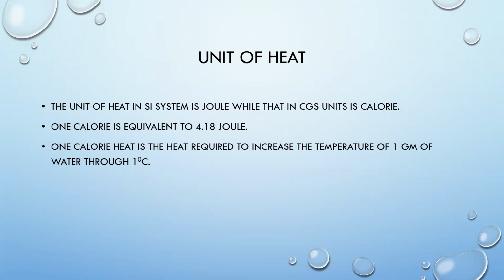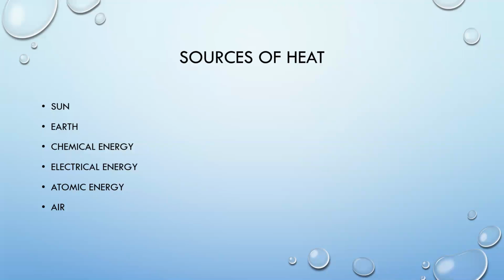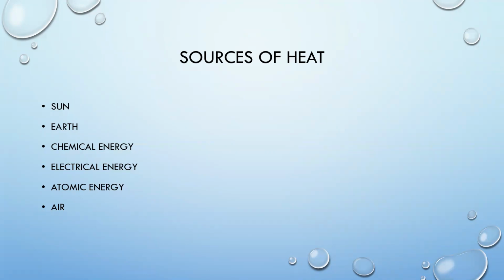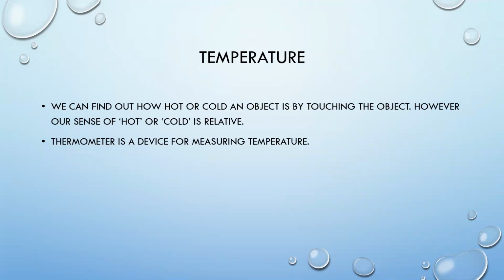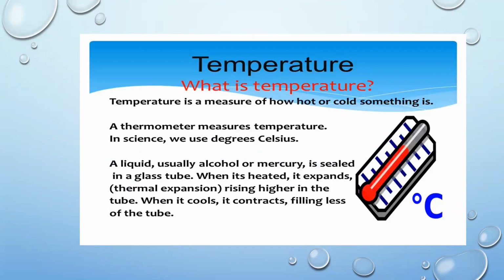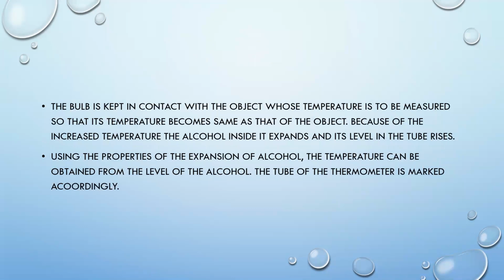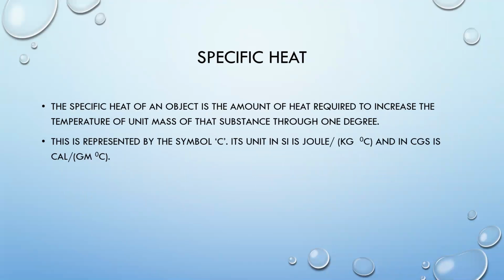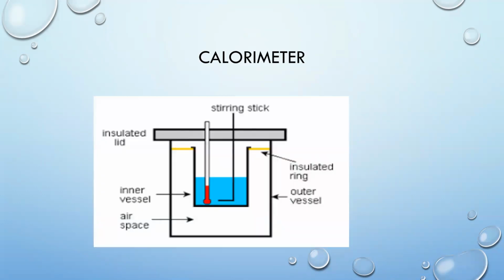STD 8 SUB SCIENCE TOPIC MEASUREMENT & EFFECTS OF HEAT BY MRS NIDHI SRIVASTAVA